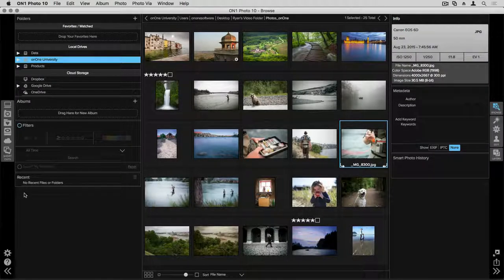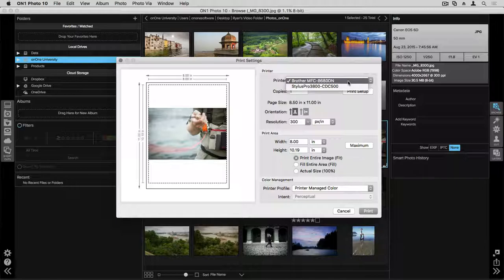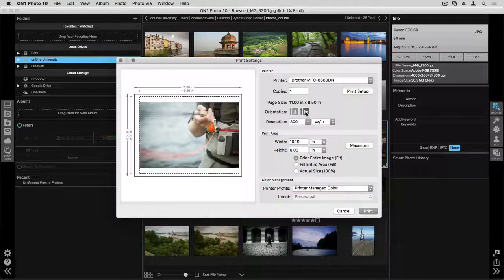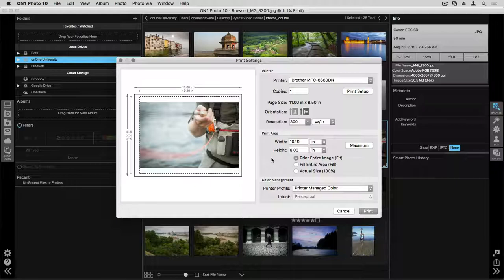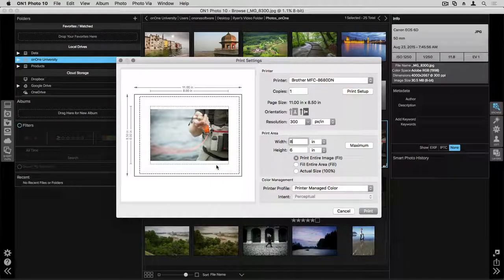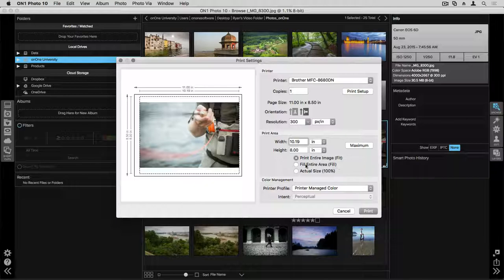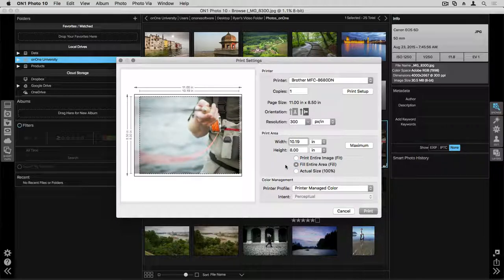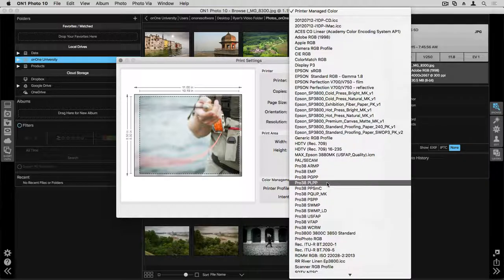ON1 Photo 10 - Printing Options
See the options available in the print settings for Photo 10 to get the best results when printing at home.